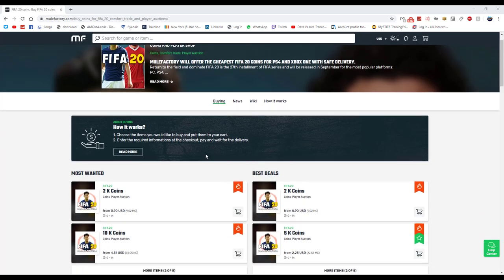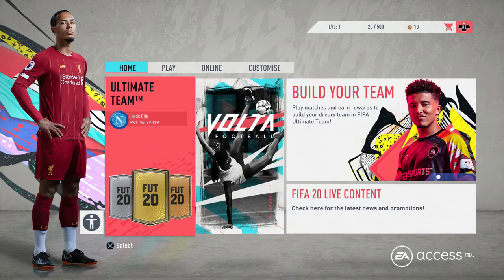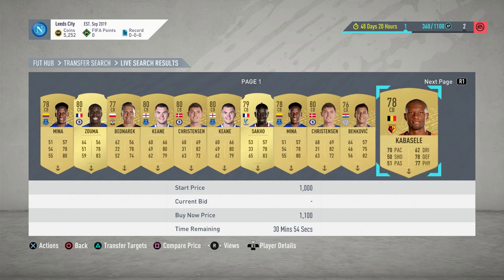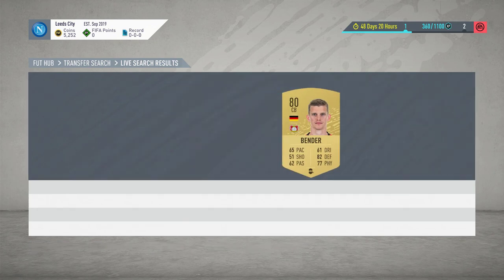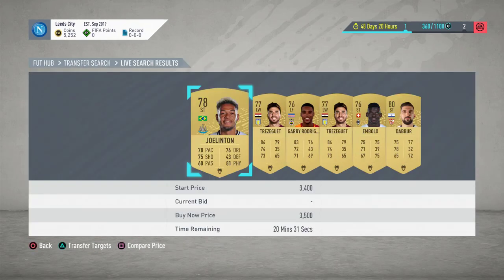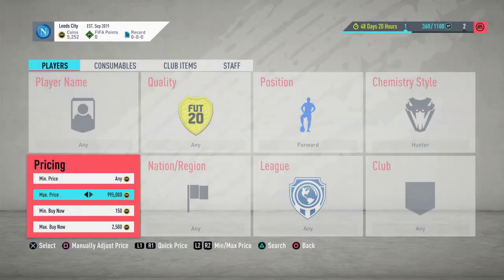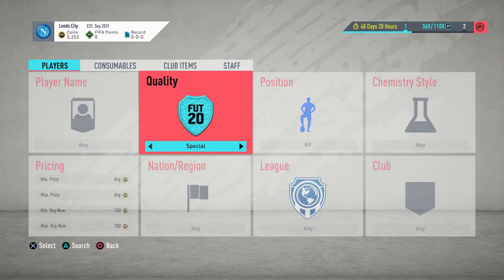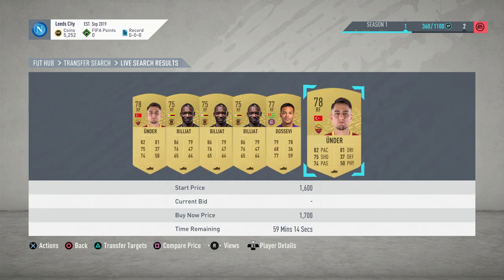THE BEST STARTER METHODS ON FIFA 20! HOW TO TRADE WITH LOW COINS! INSANE SNIPING METHODS!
10 Likes for a double upload today!!

More Information!